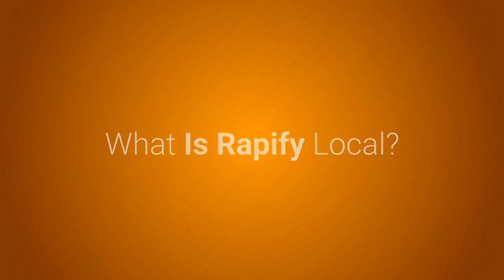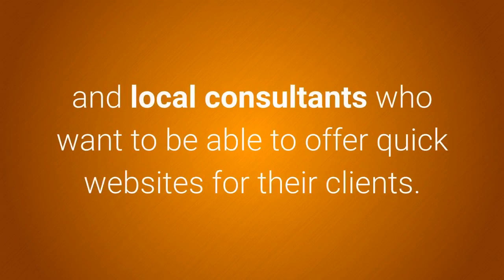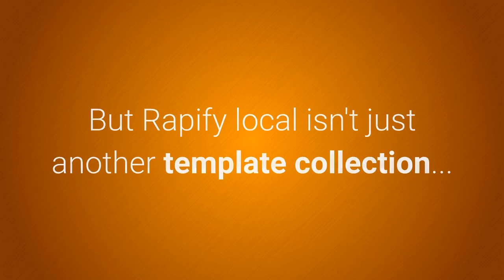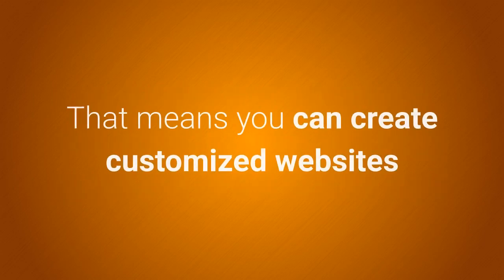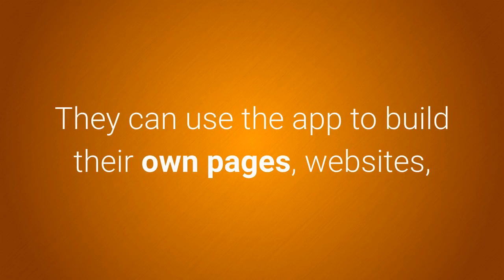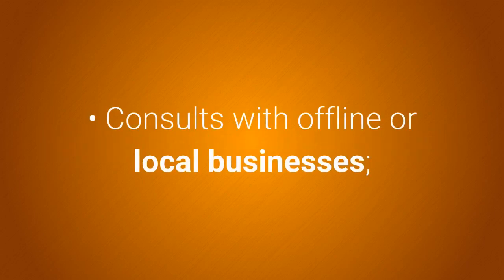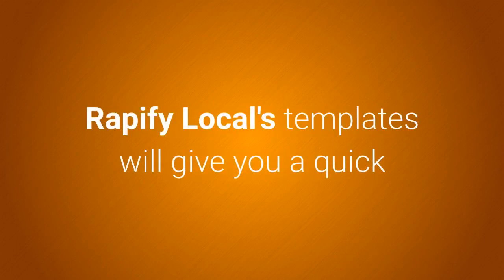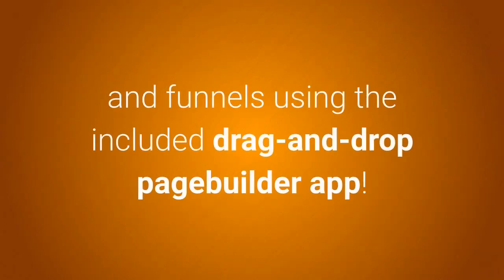Rapify Local Review - 5 minutes websites = profits 3 ways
Contribute to Support T3ch Reviews Rapify Local Review - 5 minutes websites = profits 3 ways
My Custom Bonuses Included
▬▬▬▬▬▬▬▬▬▬▬ஜ۩۞۩ஜ▬▬▬▬▬▬▬▬▬▬▬▬▬

INTRODUCING RAPIFY LOCAL, THE DRAG & DROP WEBSITE PLATFORM THAT PRACTICALLY BUILDS LUCRATIVE MULTI-PAGE LOCAL BUSINESS WEBSITES -- WITH CONTENT -- FOR YOU!

Translated titles:
Rapify Local Review-Sitios web de 5 minutos = ganancias de 3 maneras

Rapify Local Review-5 Minuten Websites = Gewinn auf 3 Arten

Rapify Local Review-Sites Web de 5 minutes = bénéfices 3 façons

Rapify Local Review-5 मिनट वेबसाइट्स = मुनाफा 3 तरीक

Rapify Local Review-5 دقائق المواقع = الأرباح 3 طرق

Rapify Local Review-5 minuten websites = winst op 3 manieren

Rapify Local Review-5 menit situs web = untung 3 cara

Rapify Local Review-5 minut stron internetowych = zyskuje 3 sposoby

Rapify Local Review-5 minute site-uri web = profit 3 moduri WithMe Join My List for exclusive training and Digital Product review, demo and bonuses
Special Support Download 130+ Online Business eBooks and start making money with free traffic. Here is the link.